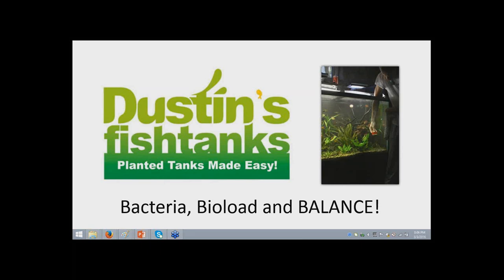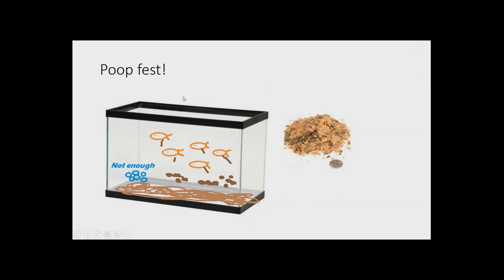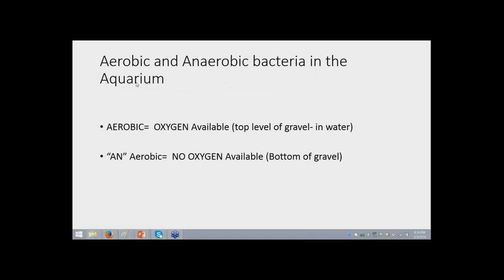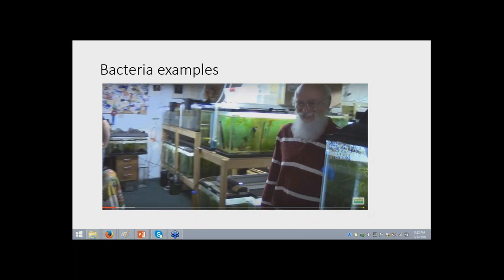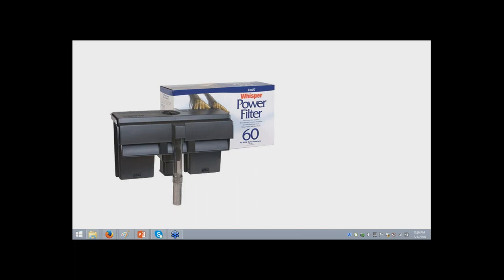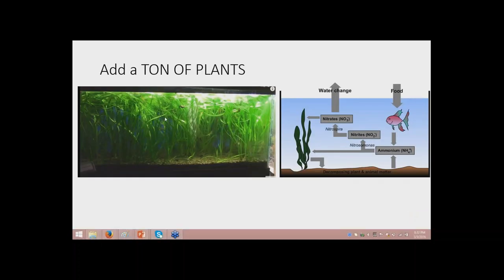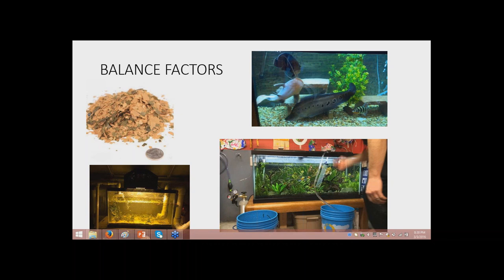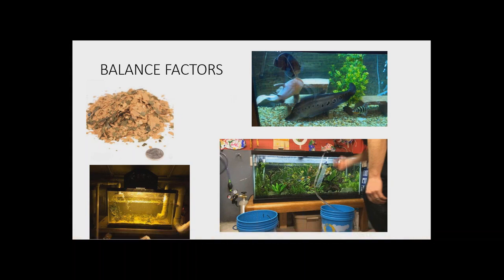Aquarium Bacteria Bioload and BALANCE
Aquarium Balance and Bioload.  This is the key to your BALANCE in your fishtank. it isn't hard to get your bacteria balanced, but you just have to give it time to setup